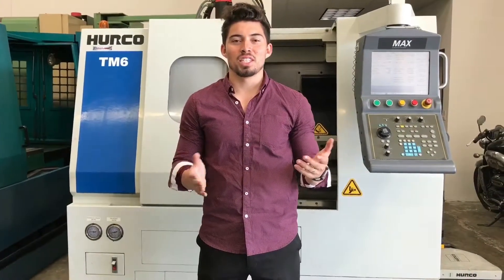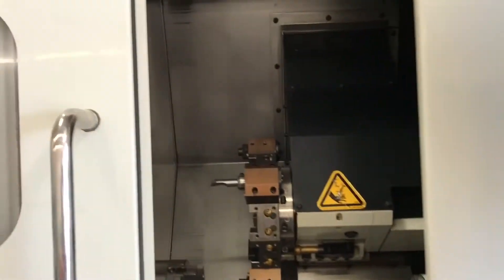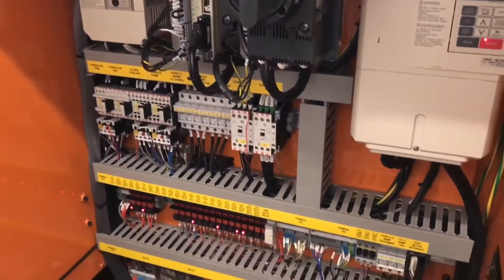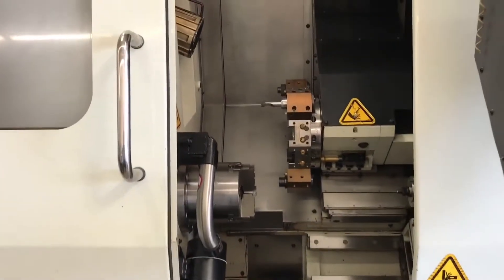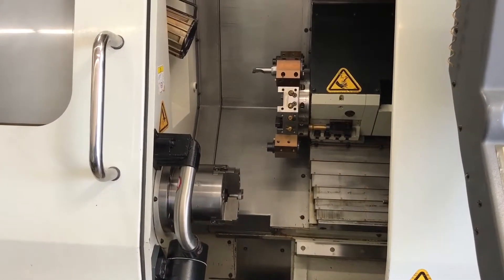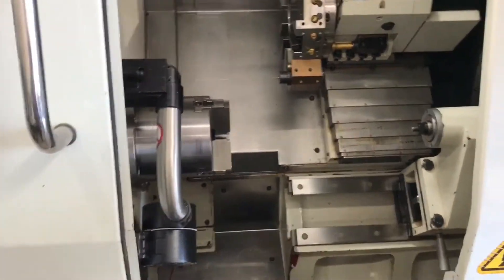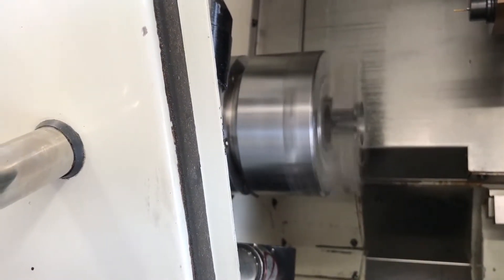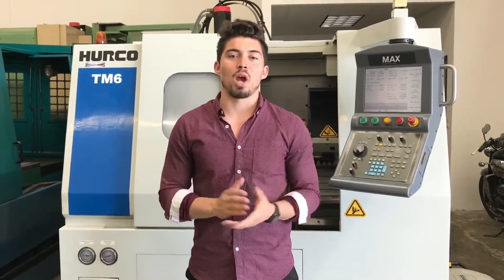HURCO TM6 CNC TURNING W/ TAILSTOCK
Make: Hurco
Model No.: TM6
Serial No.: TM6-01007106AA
Condition: Very Good

Comes with 6.5" Chuck, Tool Presetter, Tailstock & Original Manuals.

“This One Owner machine is in Original Paint, very low usage on it. It is equipped with 6.5″ Chuck, Tool Setter, Tailstock. On Our Floor fully powered / tested & is in Great working condition. Compact design ideal for Garage, small shops."

HURCO TM6 Equipped With:

Hurco Max CNC Control
12" LCD Screen
6.5" 3 Jaw Hydraulic Chuck
Tool Presetter
Hydraulic Tailstock
Coolant System
Barfeed Interface
RS-232 ports
12 Station Automatic Turret
Foot Switch

HURCO TM6 Specifications:

Capacity:
Max Turning Diameter: 12.4"
Max Turning Length: 13.2"
Max Bar Capacity: 1.77"
Swing Over Bed: 15.3"
Distance Between Centers: 15.8"

X Axis Travel: 7"
Z Axis Travel: 14"
Rapid Traverse X Axis: 750 IPM
Rapid Traverse Z Axis: 945 IPM

Spindle Nose: A2-5
Spindle Bore: 2.0"
Spindle Speed: 0 - 6000 RPM
Spindle Motor: 15 HP

General:

Power: 21 kva, 220v / 3-Phase
Overall Dimensions: 82" x 60" x 77" High
Weight: 6000 lbs

HURCO TM6 Comes as shown in pictures..